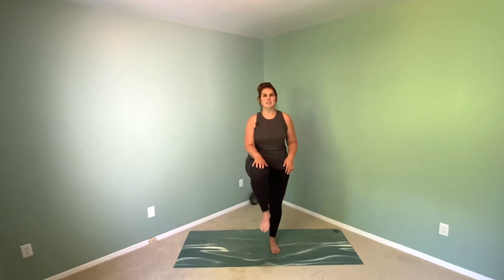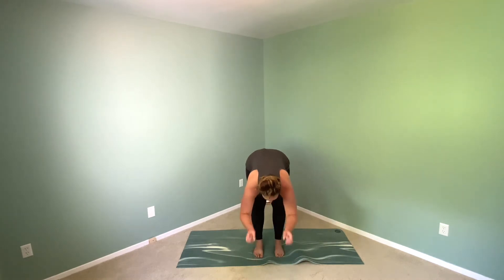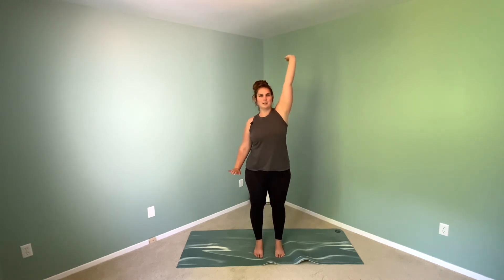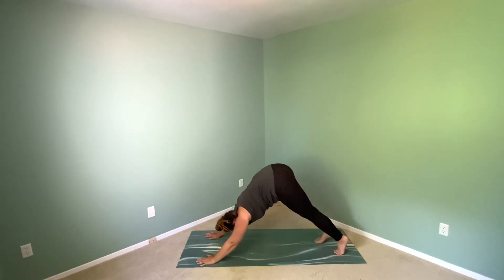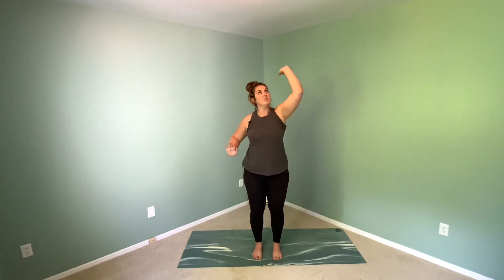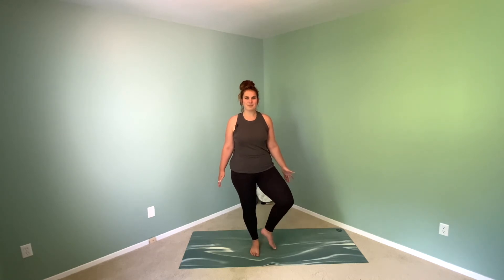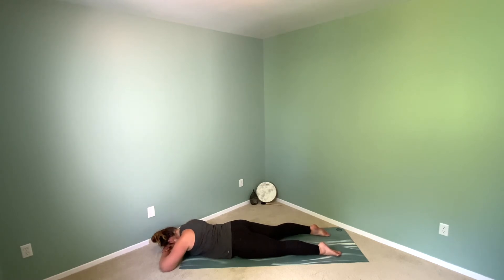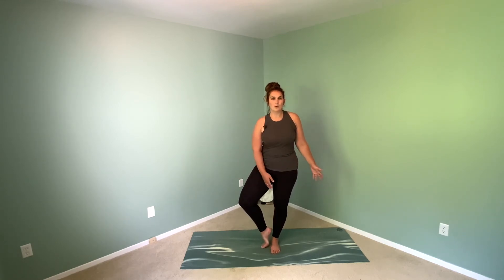Grounding Flow | 20 Min Yoga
Ground your energy with this 20 minute yoga flow. Connect to earth for stability, strength, and balance.

Equipment used in this video:
Rode Wireless GO
Lavalier Mic
Tripod Mount

Filmed on iPhone Pro Max

B-Yoga Connection recommends consulting with a physician before beginning any exercise program. B-yoga Connection is not a licensed medical care provider and represents that it has no expertise in diagnosing, examining, or treating medical conditions of any kind, or in determining the effect of any specific exercise on a medical condition. When participating in any exercise or exercise program, there is the possibility of physical injury. If you engage in this exercise or exercise program, you agree that you do so at your own risk, are voluntarily participating in these activities, assume all risk of injury to yourself, and agree to release and discharge B-Yoga Connection from any and all claims.